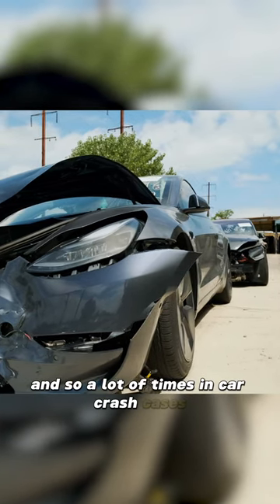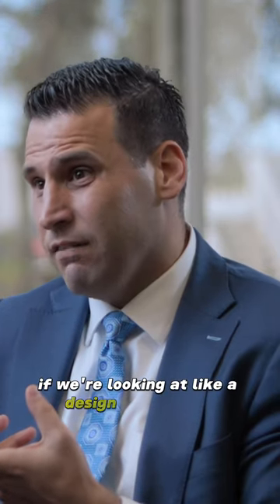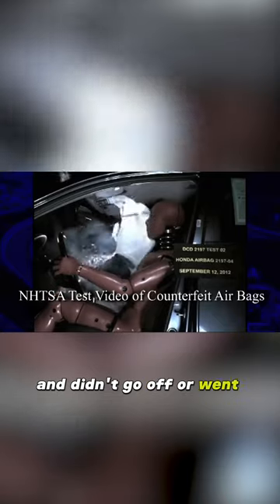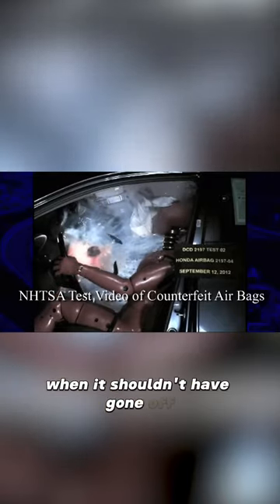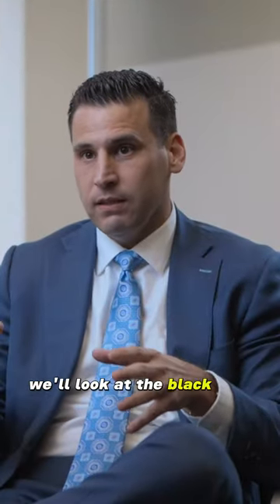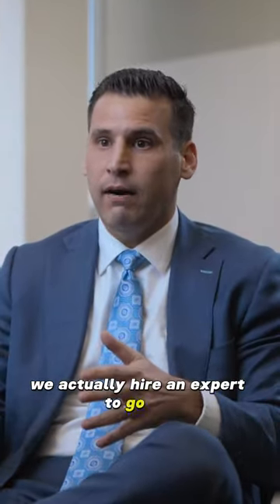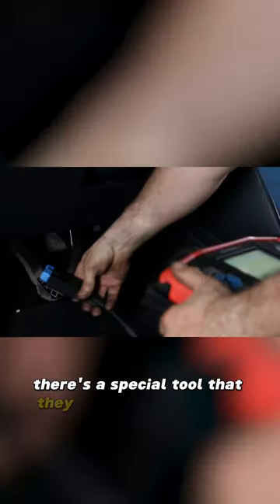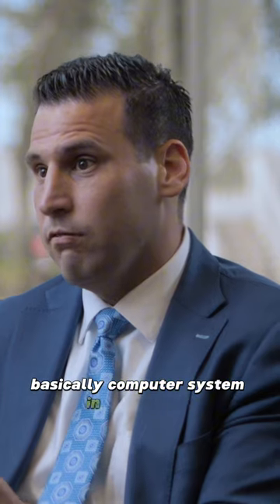How Black Boxes Reveal Car Accident Truths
Discover the critical role black box devices play in the aftermath of car accidents, as Tom Antunovich, a California Personal Injury Lawyer at Bisnar Chase, explains how data is extracted from them to piece together events leading up to a collision. Whether you're curious about the technology behind black boxes or seeking insights into their importance in legal scenarios, this video offers a comprehensive overview.

At Bisnar Chase, we will fight hard on your behalf to ensure you receive the compensation and settlement offers you deserve after a car accident. and ask for your free case evaluation and consultation. No win, no fee.